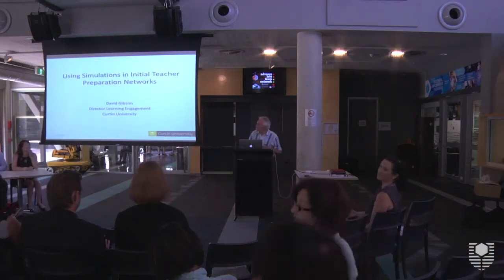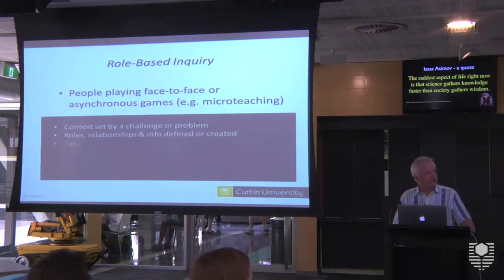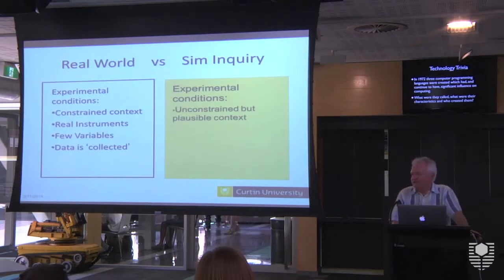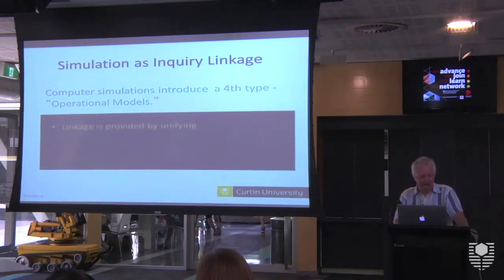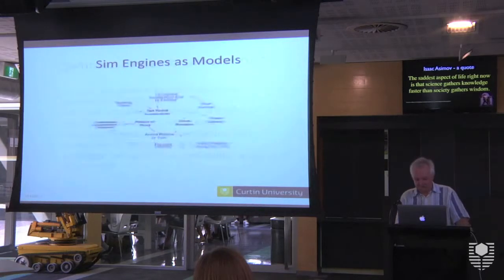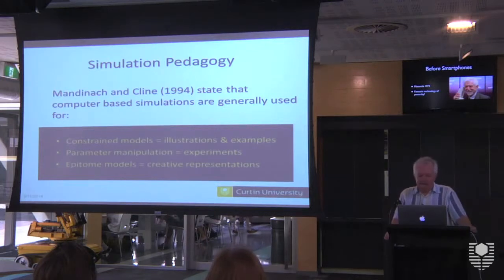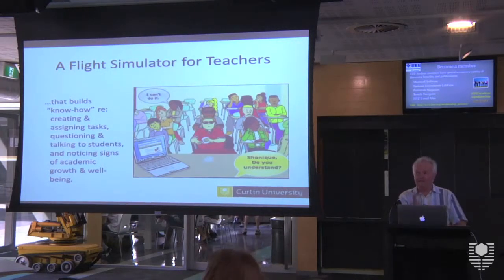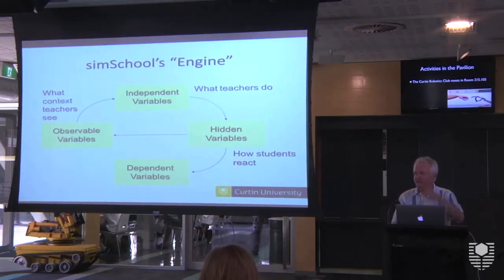Immersive Technologies, Games and Simulations - David Gibson